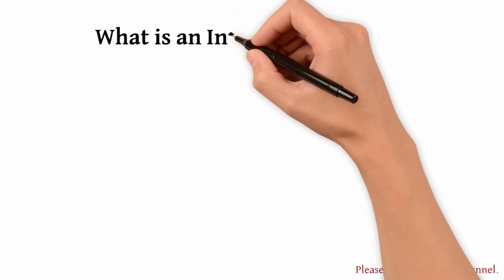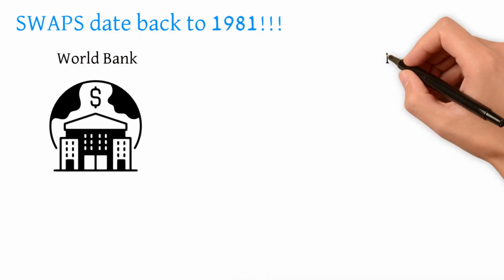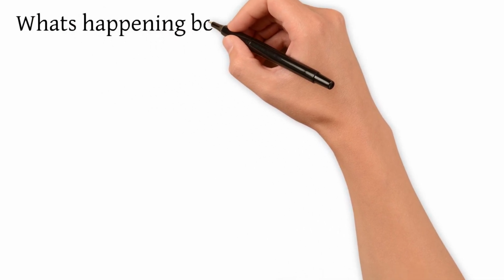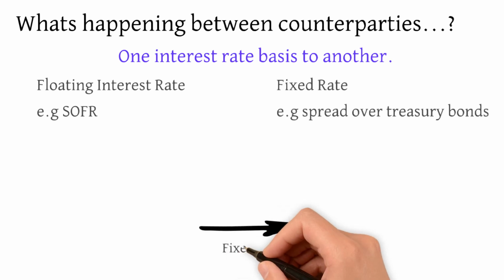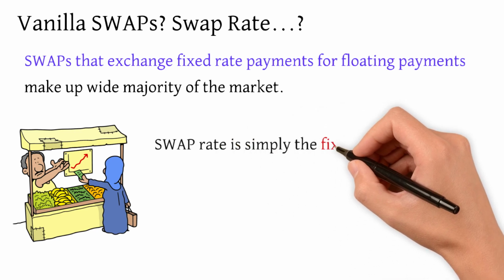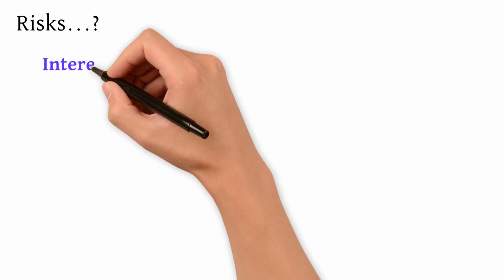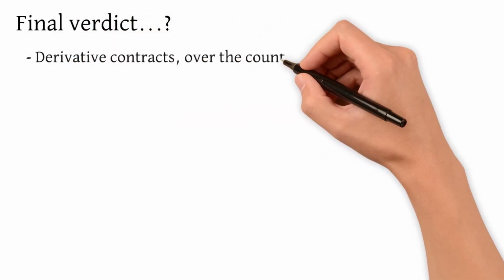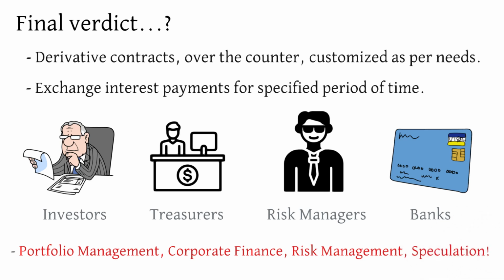What is an interest rate swap?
Interest rate swaps are derivative contracts that trade over the counter. Future interest payments are exchanged for another set of interest payments, and this is typically done on a "notional principal" amount.

Vanilla swaps are one of the simplest and most liquid swaps in the market. Fixed rate payments are exchanged for floating rate payments, and these swaps do comprise a vast majority of the market. Swaps assist in reflecting the markets "expectation" for interest rates in the future.

When investors speak about the "swap rate", this is simply the fixed interest rate that the receiver demands in exchange for the uncertainty of having to pay the floating rate over time.

SWAPS much like other financial instruments come with risks. Interest rate is the most notable one, where the receiver (the counterparty receiving the fixed rate payment) profits if interest rate falls and loses if interest rates rise. The payer (the counterparty paying the fixed rate) profits if interest rates rise and loses should rates fall. There is also counterparty credit risk, should the other party default on its obligations (However now clearing takes place with central counterparties)

SWAPS can benefit many parties in the market. Portfolio managers, corporate finance professionals, risk managers, banks and even speculators find swaps a useful financial tool.